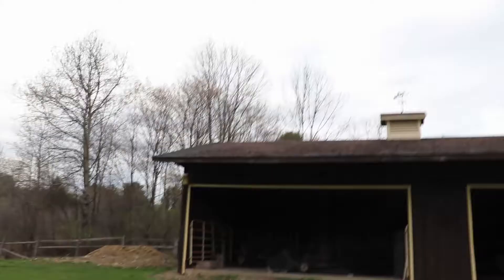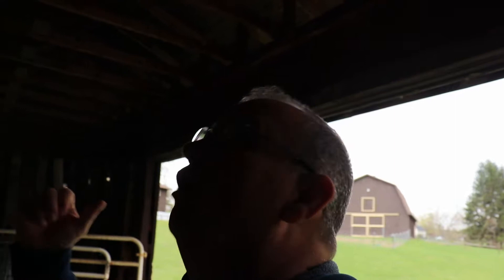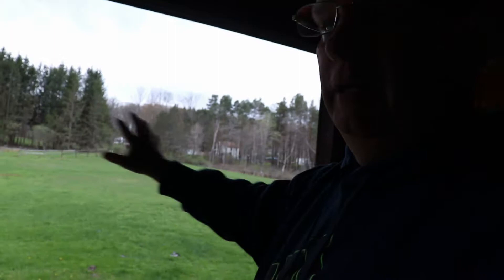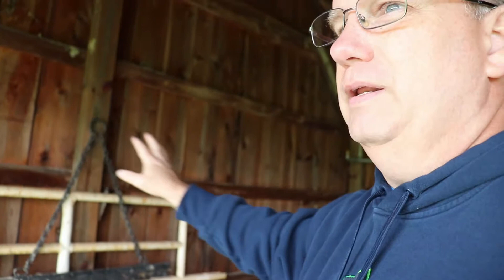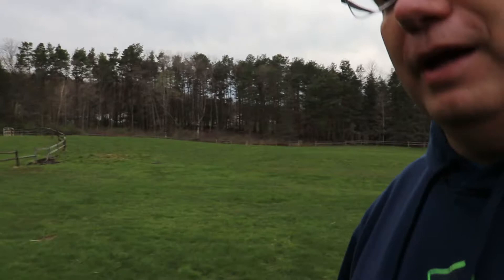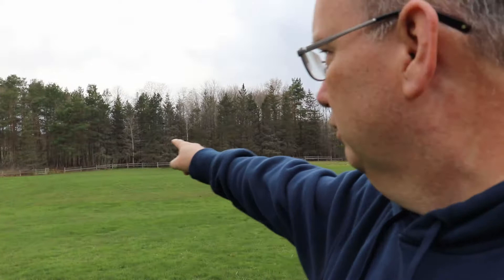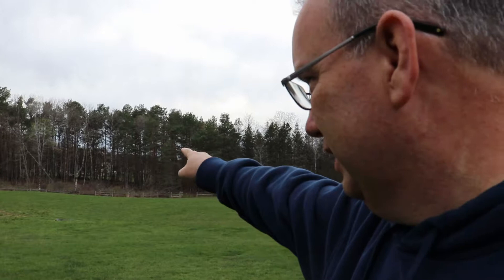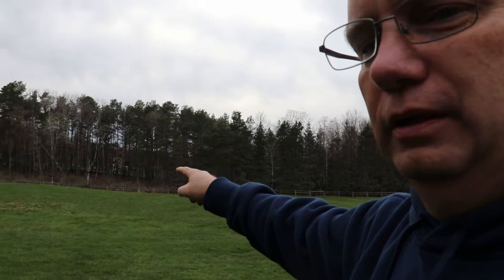Take a Tour of our Homestead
We felt it was time for a tour of the homestead.  During the video, we go walk through our different buildings and explain what they are currently being used for or what our plans are for them.  Lots of work ahead of us.